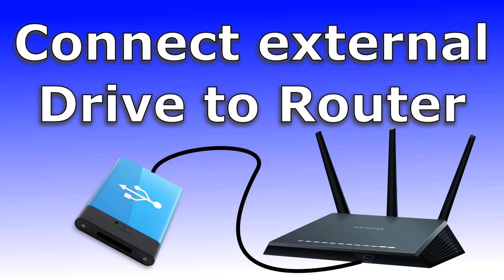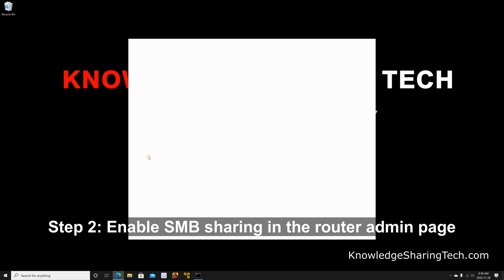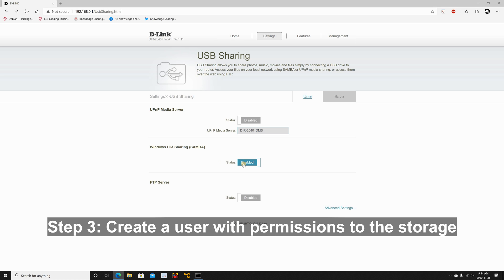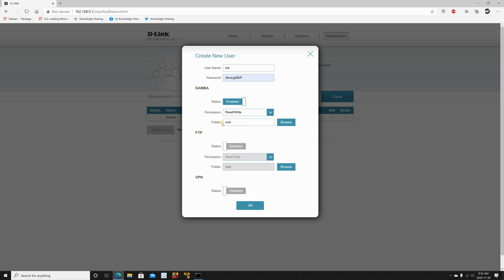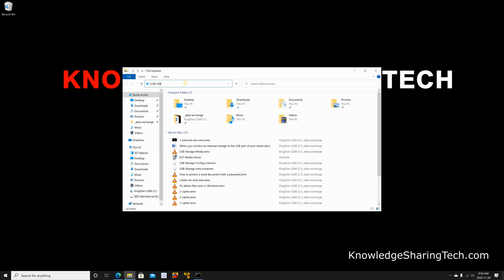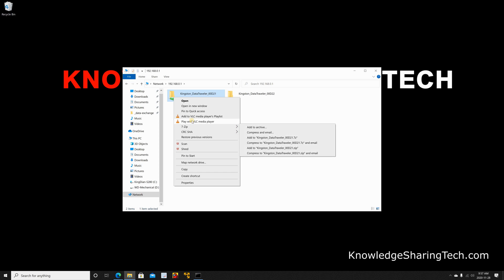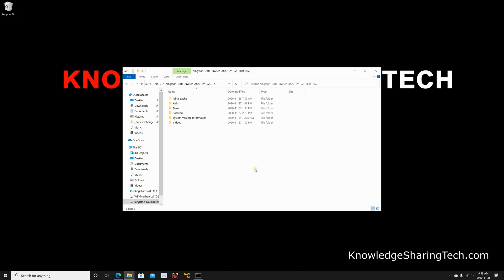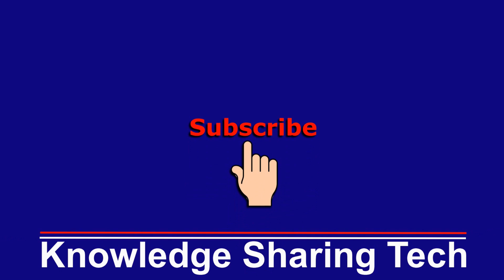How to connect an external drive to the USB port of your router (Easy step by step guide)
Use your D-Link router USB port to connect an external drive for backup and as a network share
Recommended USB Key
Link to the router on Amazon

How to secure your home wifi network router step by step with demonstration on D-Link Linksys router

00:00 Intro
00:38 Connect the external storage to the USB port of your router
00:51 Enable SMB sharing in the router's admin page
01:51 Create a user with permissions to the share
03:19 Access the share and map a drive letter to it
05:14 Choose the drive in Backup